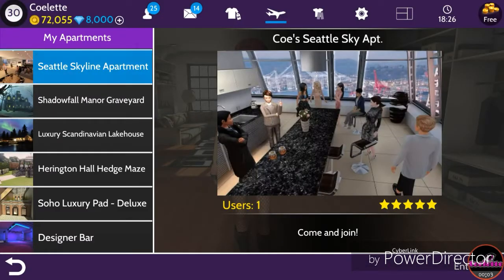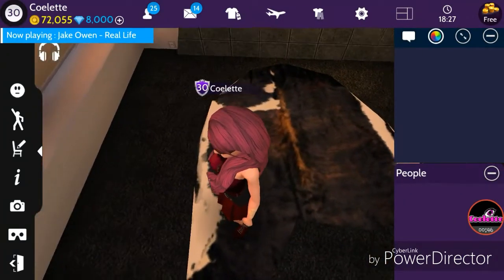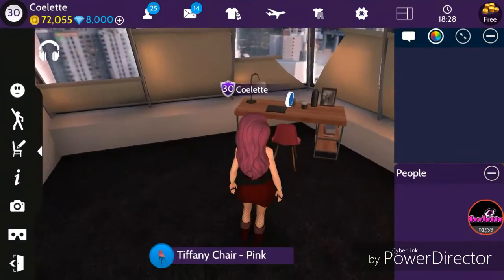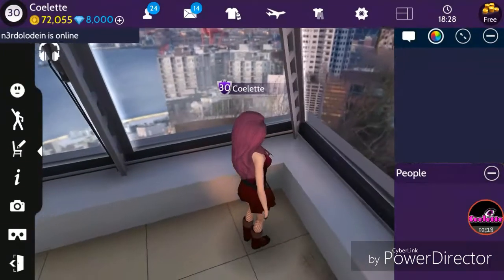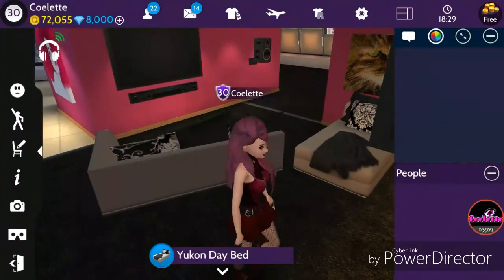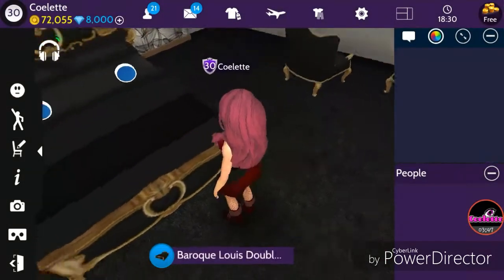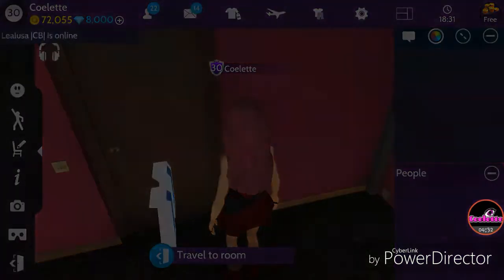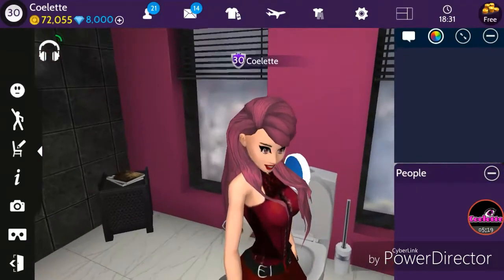Avakin Life - Seattle Skyline Apartment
Just a tour of the new apartment! I hope you guys enjoyed! ^_^

Never played Avakin Life before? Click this link to take you to the download so you can check it out for yourself! ^_^